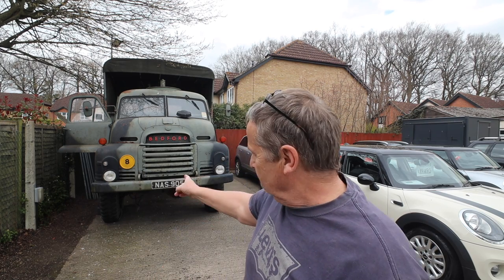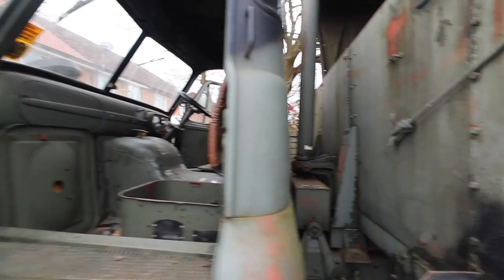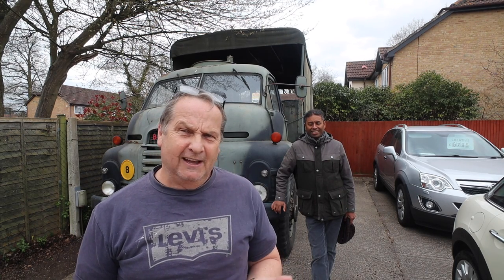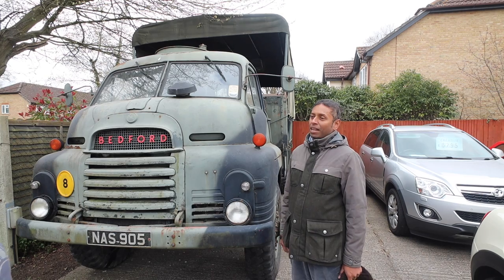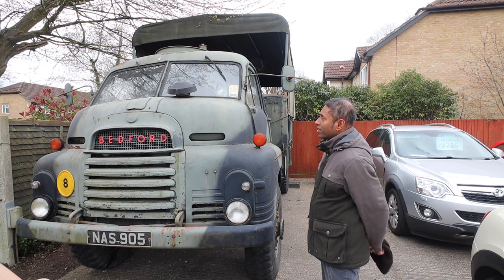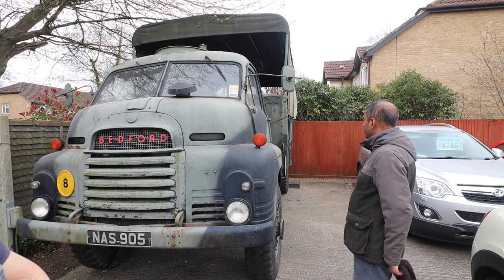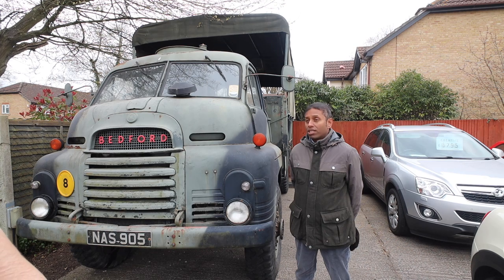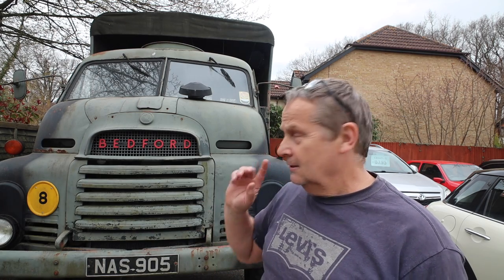British Army Bedford Truck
Walk around a 1959 Bedford Truck